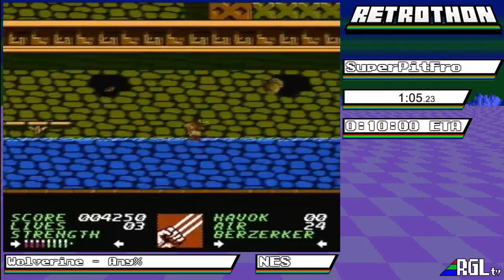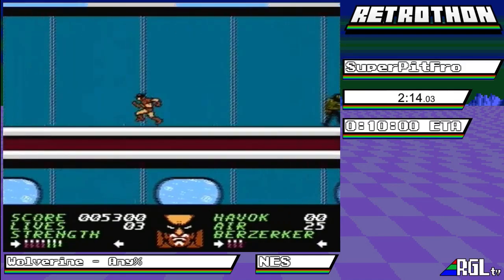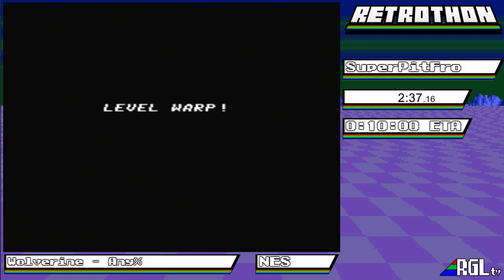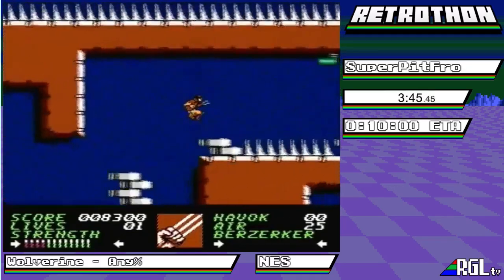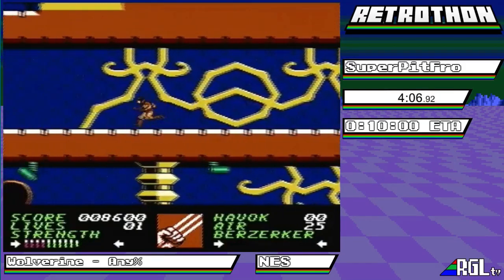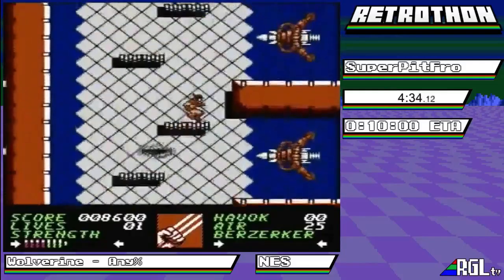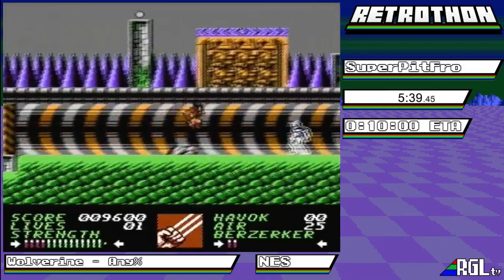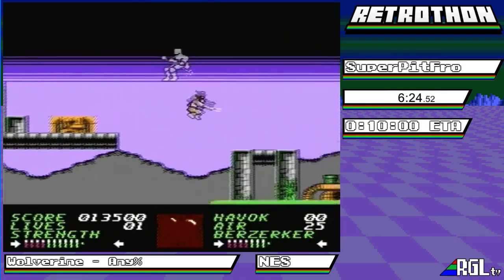Retrothon 2019 - Wolverine with SuperPitFro